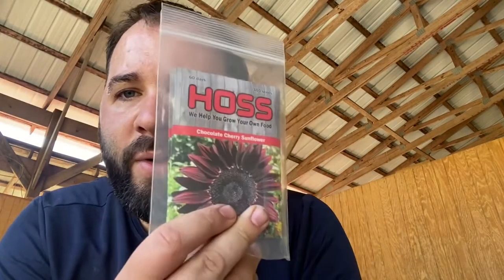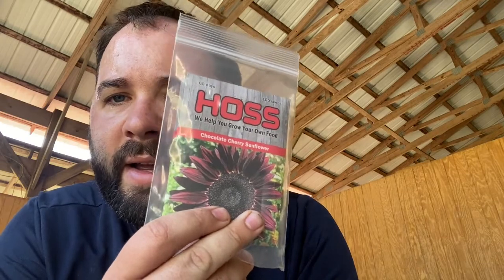Planting Summer Cover Crop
Time to plant my summertime cover crop cocktail. This year I’m planting blackoil sunflowers and iron clay cowpeas from Hoss Tools